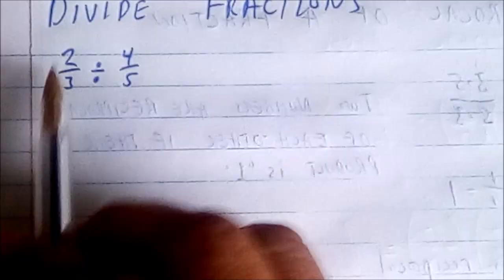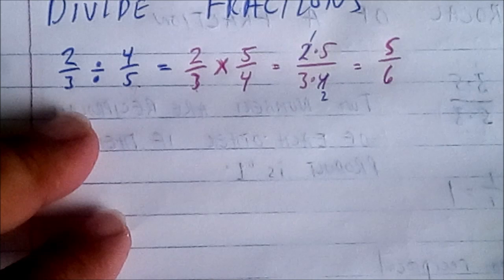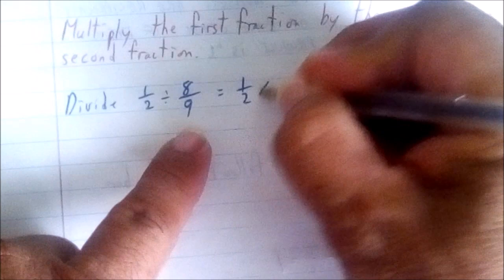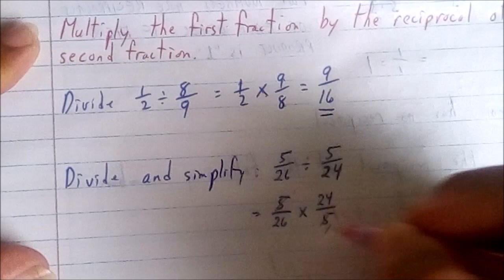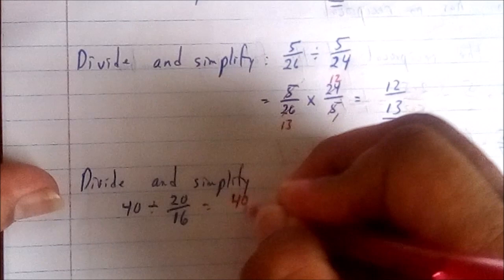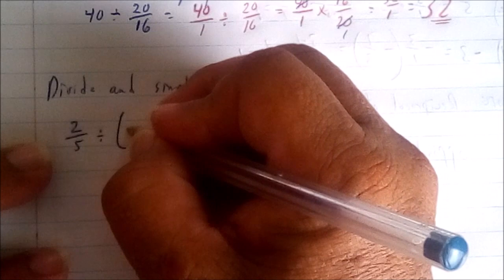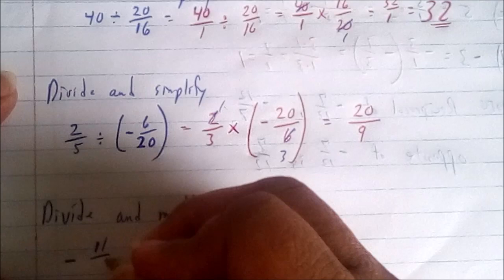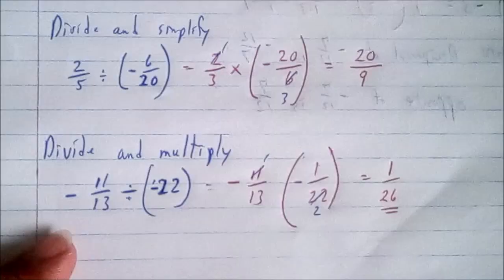video 10 Divide fractions